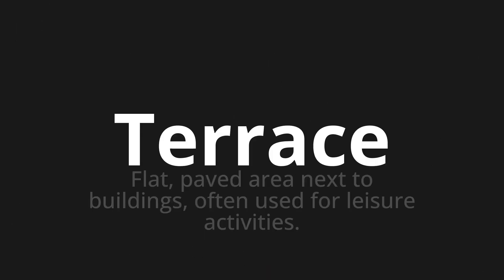How to pronounce Terrace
Master the Pronunciation of 'Terrace' - which means : Flat, paved area next to buildings, often used for leisure activities. 📝 with @PPrononciation 🎓🗣️ - [Your Guide to English]